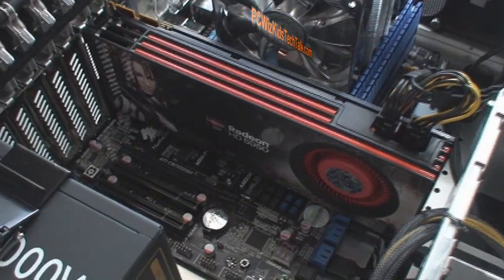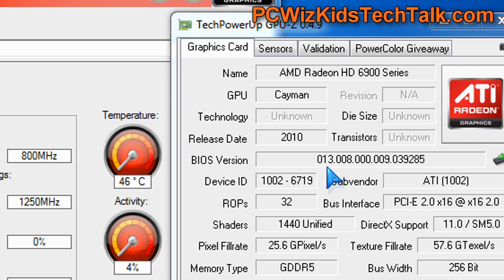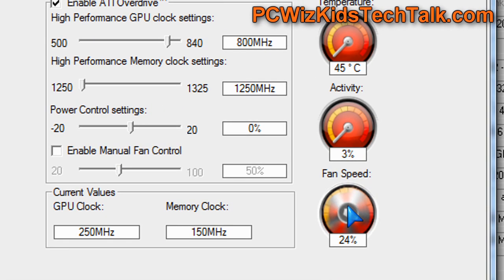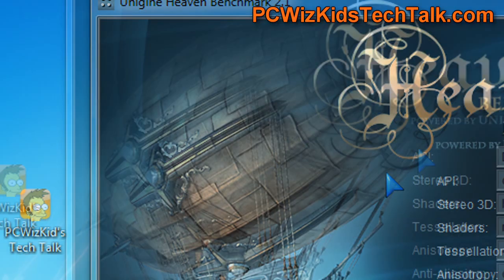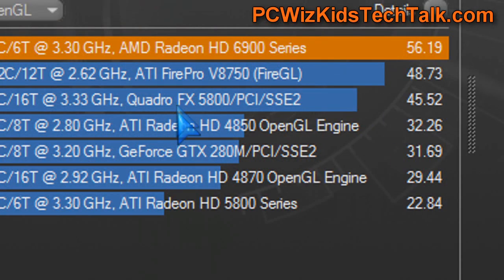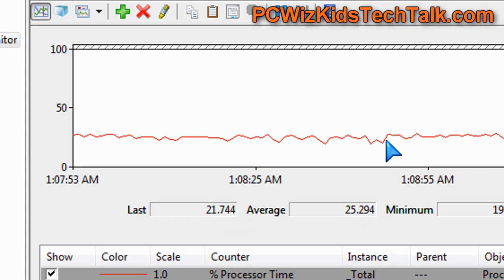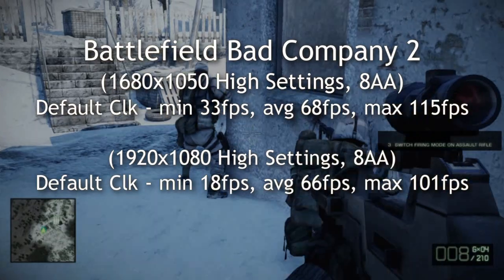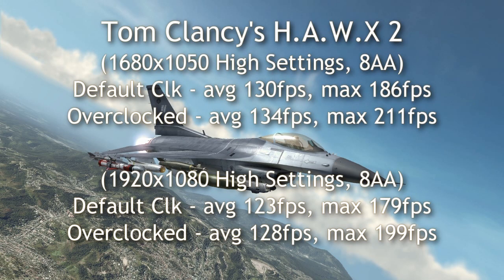Sapphire AMD Radeon HD 6950 2GB Graphics Card Benchmarks Review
for the full review. Plz RATE my video! Thx!